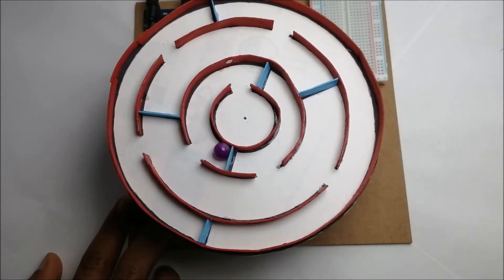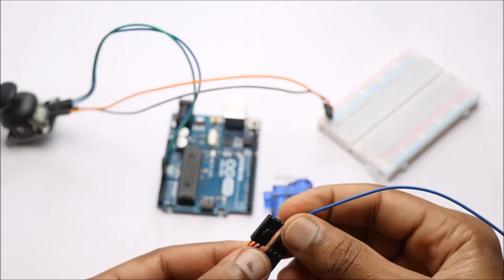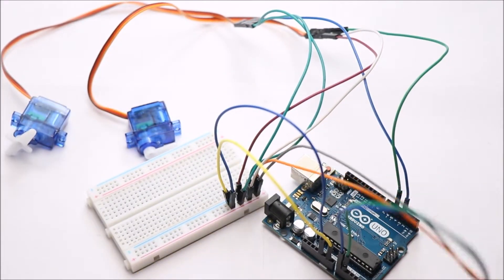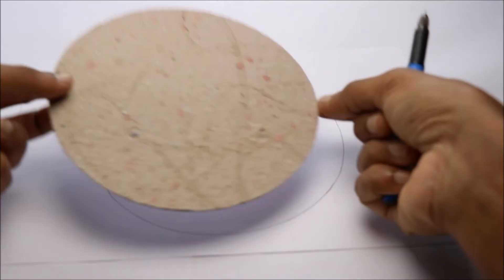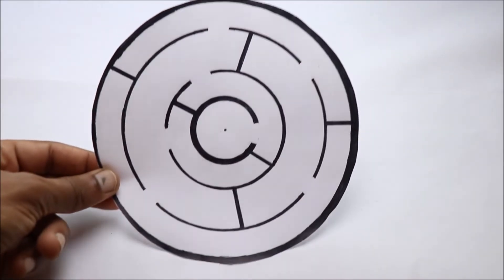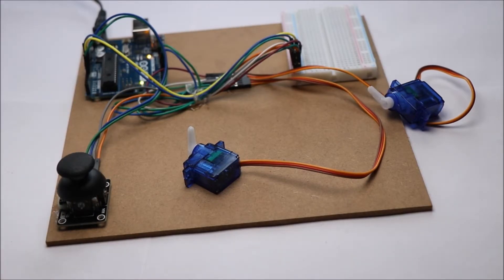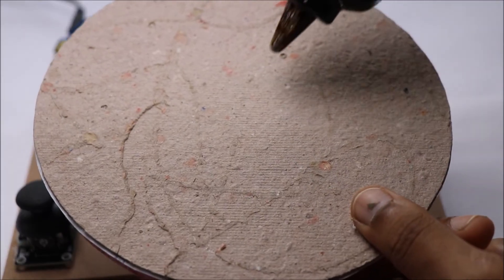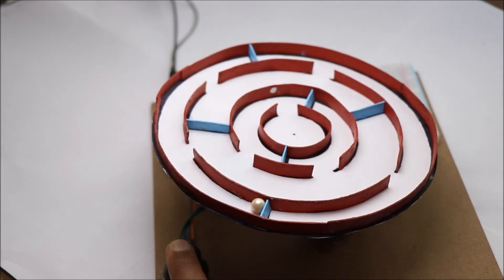How To Make Arduino Maze Game | Best Arduino Projects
Hello, i made Top arduino projects that is called arduino maze game, this project is made using arduino uno, you can make it from arduino nano also
i have provided materials used down
for ARDUINO CODES and CIRCUIT DIAGRAM visit letsmakeprojects.com , if you like this video share it with family and friends which might help them to make top arduino projects of 2021
Arduino Uno (aflte lnks)
Joystick module
Micro Servo
Jumper wires